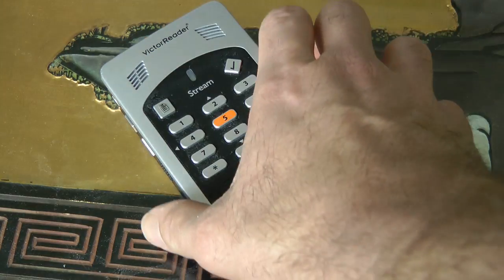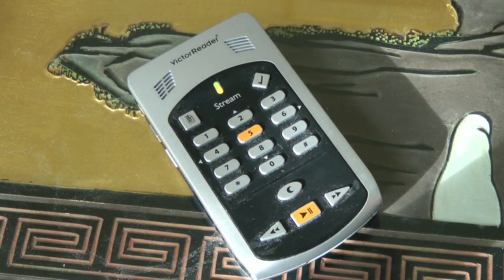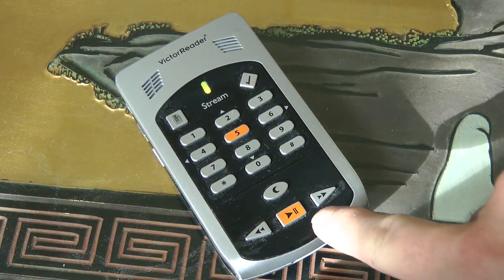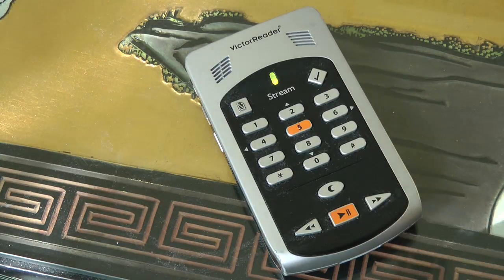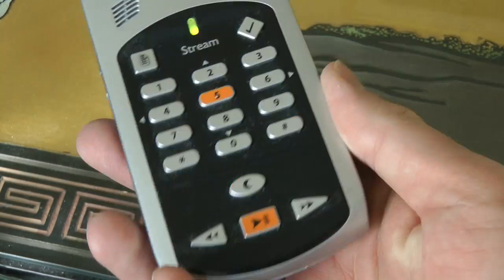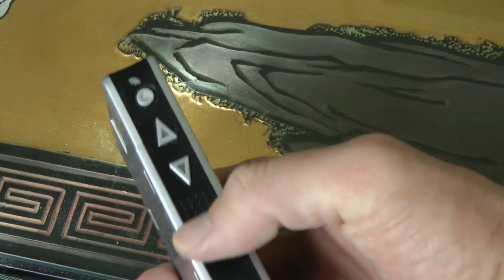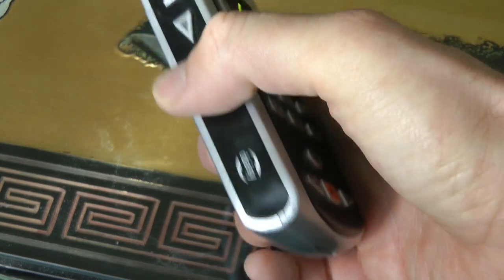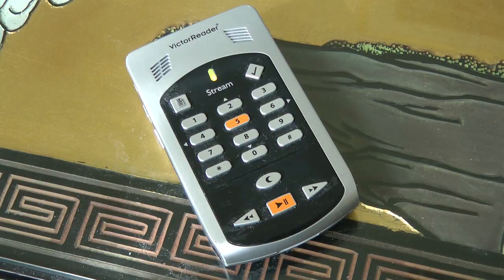Victor Reader Stream Tutorial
How to use the basic features of the Victor Reader Stream.